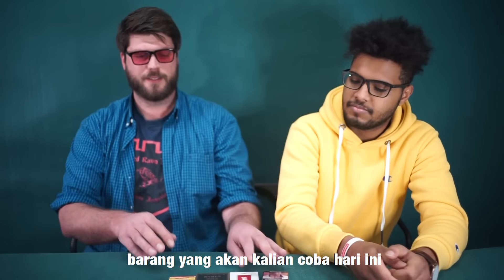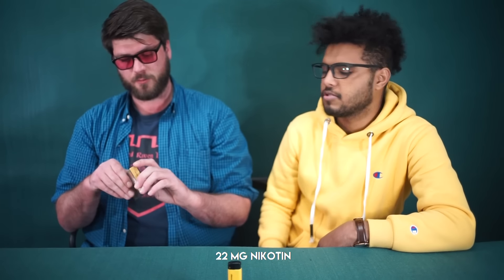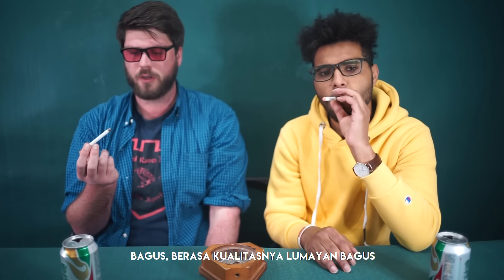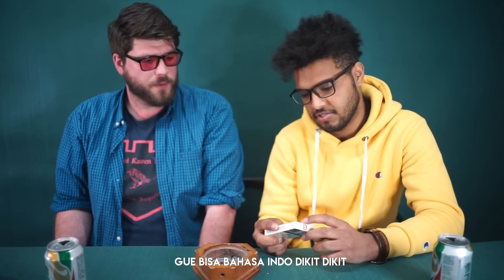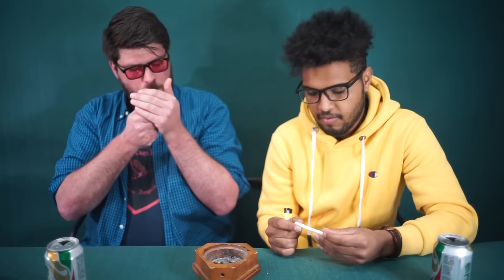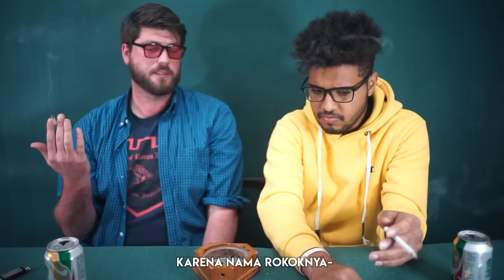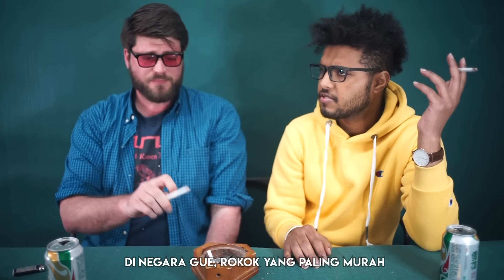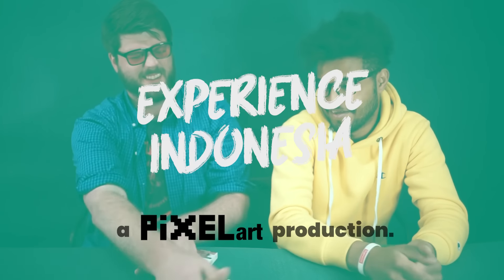Experience Indonesia : Bule vs Rokok Kretek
kita ngasih coba bule rokok kretek Indonesia, ternyata dia udah pernah coba 15 tahunan yang lalu, dan ini adalah pendapat mereka

we do not advise smoking-

Special thanks to Peter, Mohannad, Velita, Dape, Sophia, Grace, Deby, ci Jen

any kind of suggestion or feedback is appreciated

Musics :
BoogieBounce by Drew Banga
Canal 3
Moonlight Haze